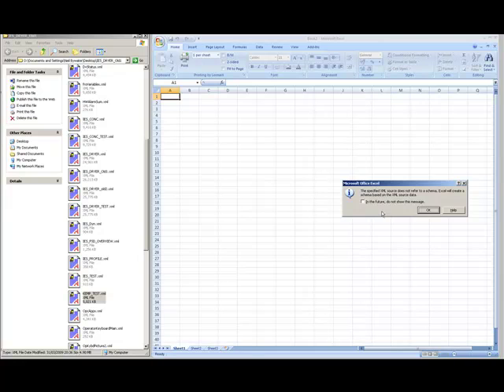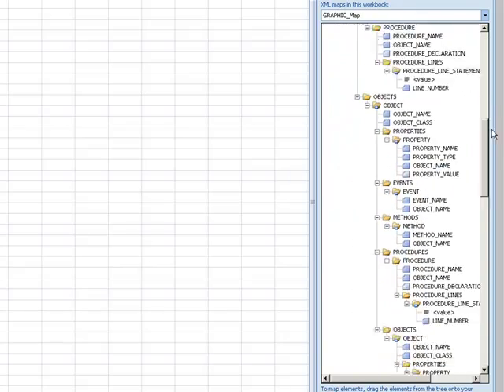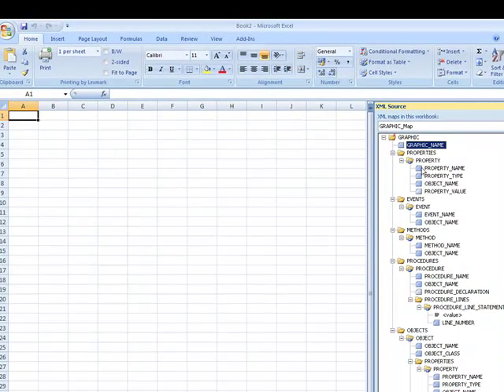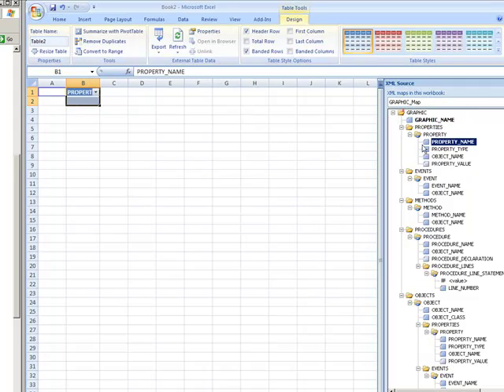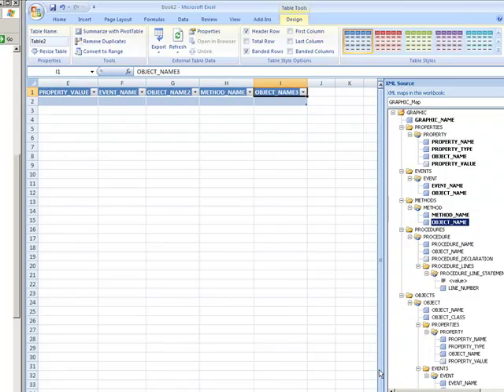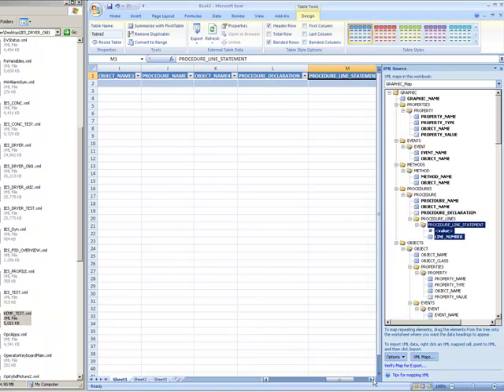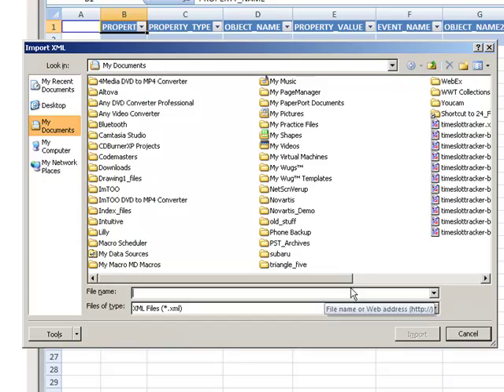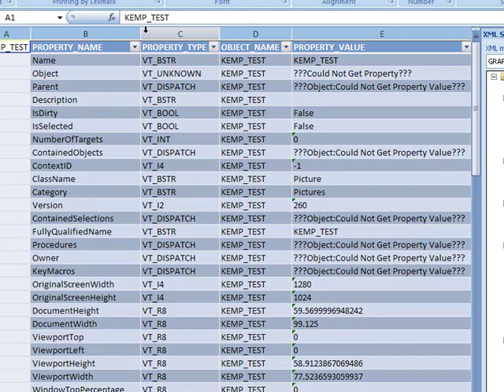XML in Excel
This is a demonstration of importing XML data into Excel 2007. The file imported has been created from the Intuitive IFIX XML Documenter tool.
A higher quality version of this video can be viewed at the Intuitive